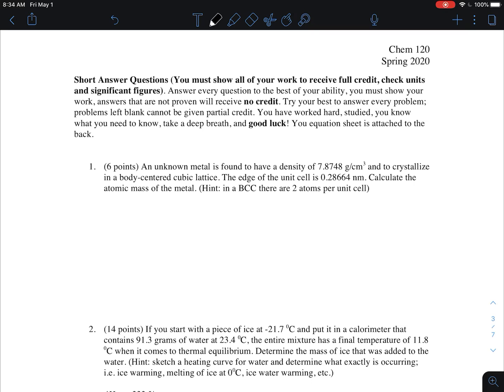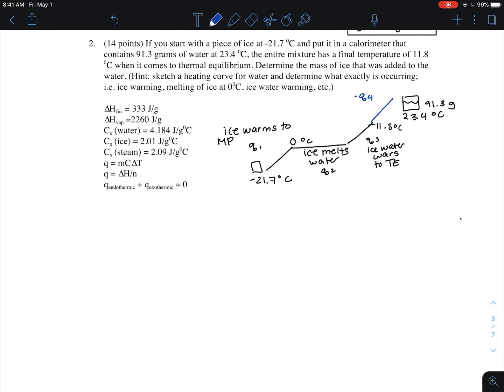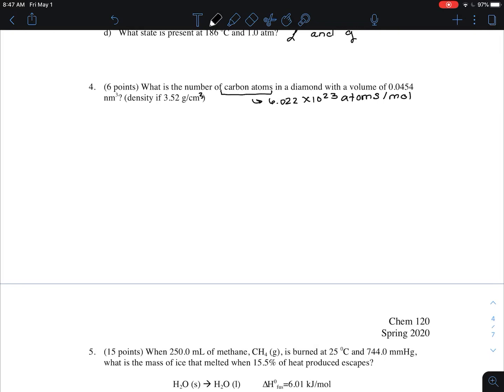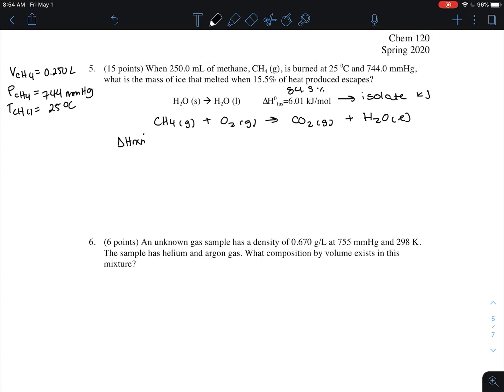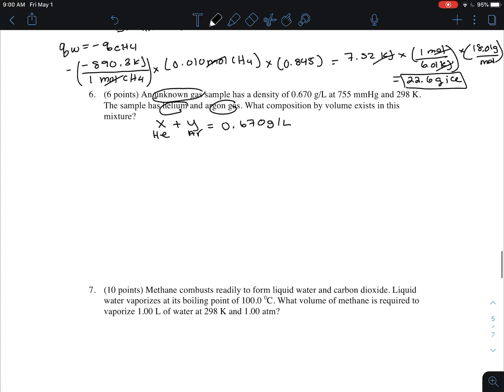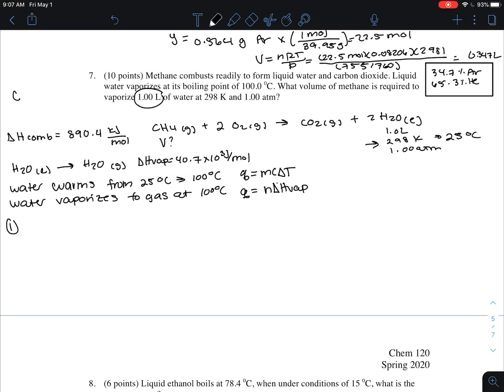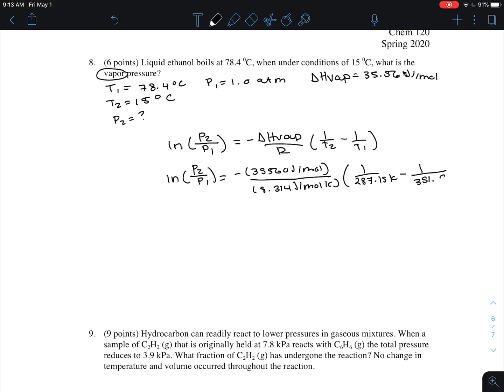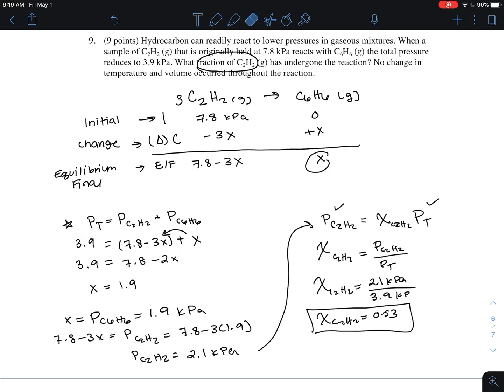Practice Exam 3 Review 2